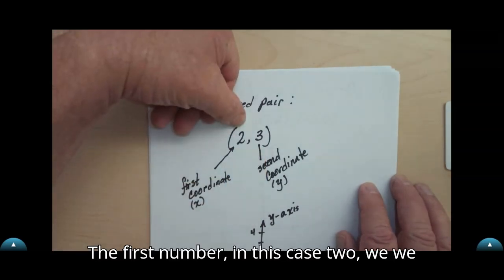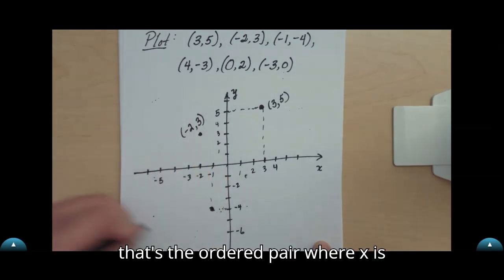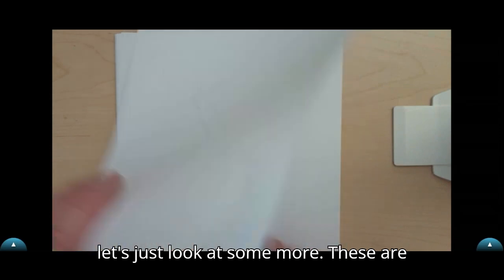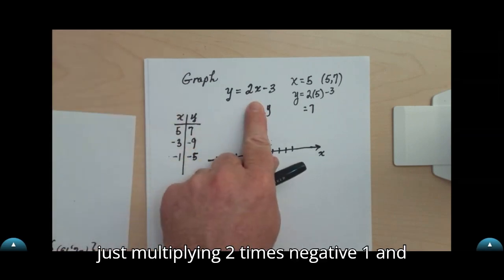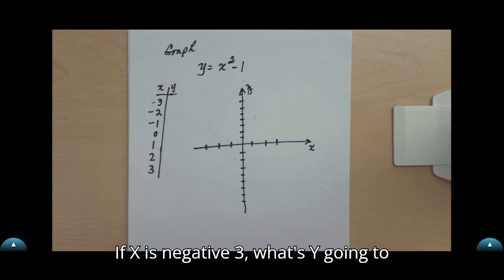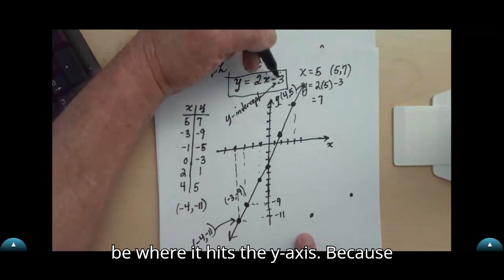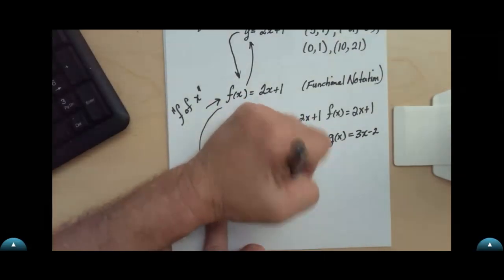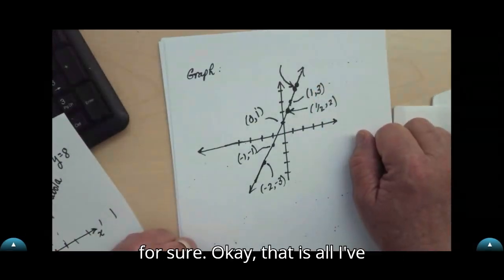Math 0401 Intro to Functions